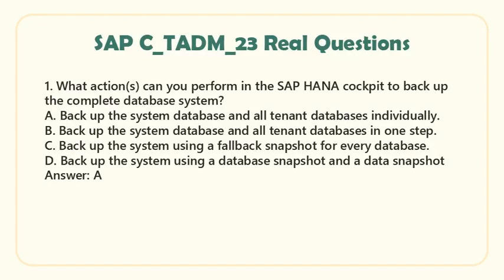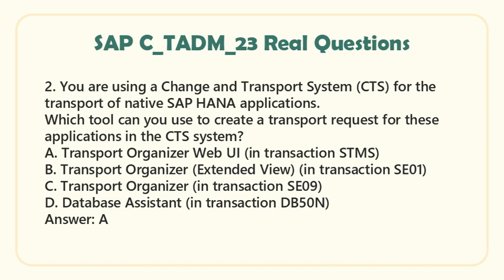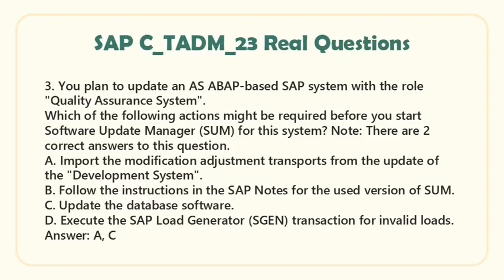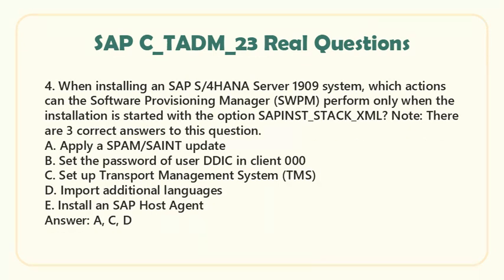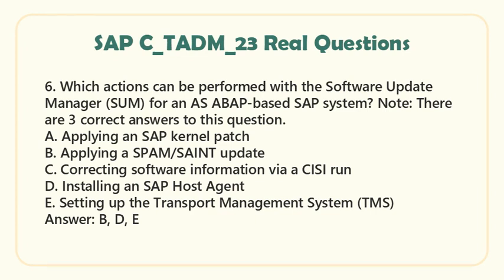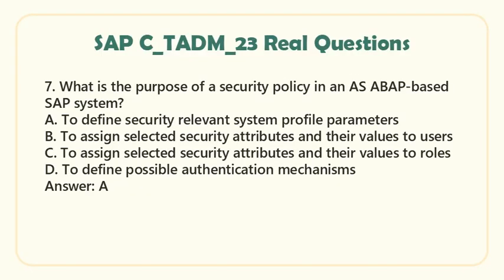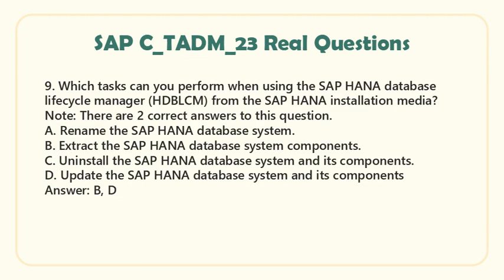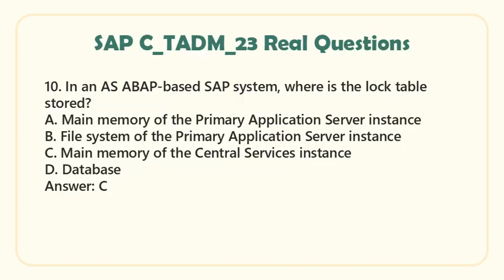C_TADM_23 SAP S/4HANA System Administration Exam Questions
Are you getting ready to take the SAP C_TADM_23 exam? If so, you've come to the right place! PassQuestion is here to provide you with the most up-to-date and comprehensive SAP S/4HANA System Administration C_TADM_23 Exam Questions which are designed to cover all the essential topics that you need to master in order to successfully pass your SAP Certified Technology Consultant - SAP S/4HANA System Administration exam. With our carefully curated SAP S/4HANA System Administration C_TADM_23 Exam Questions, you can be confident that you are fully prepared to tackle any challenge that comes your way. Don't leave your success to chance - choose PassQuestion and pave your way to exam success with ease.